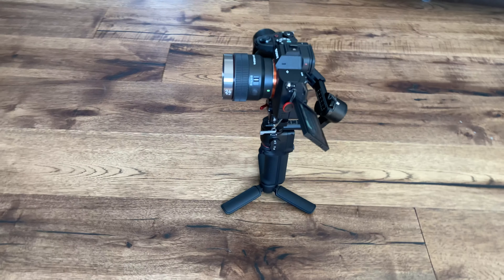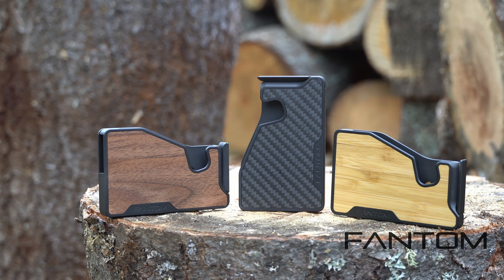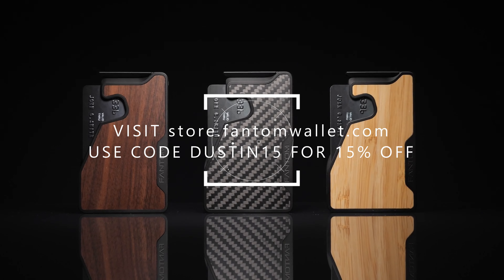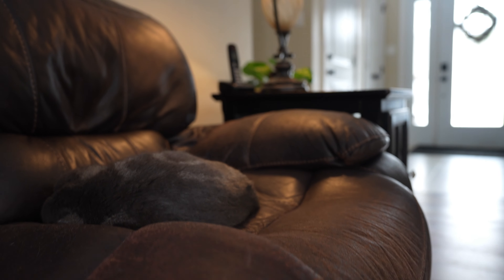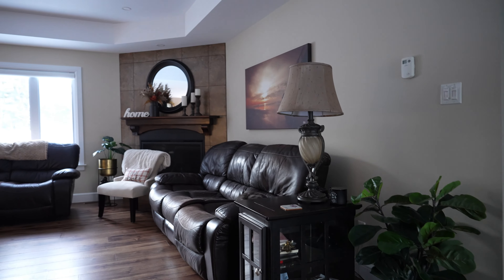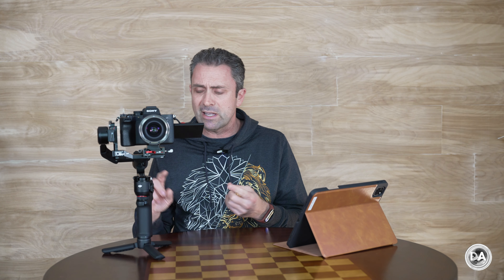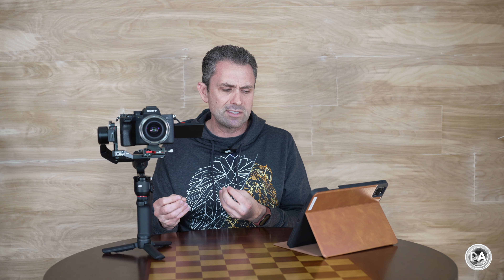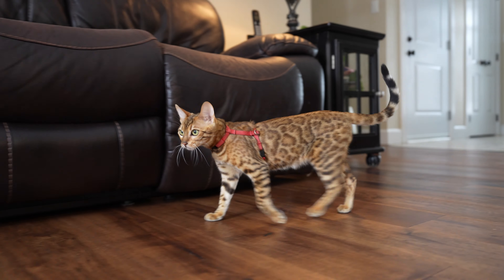DJI RS 3 Mini Gimbal Review and Demonstration | DA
Photographer Dustin Abbott shares a review and demonstration of the lightweight and inexpensive DJI RS3 Mini Gimbal.

Purchase the Sony 24-70mm F2.8 GM II @ B&H Photo | Amazon | Camera Canada | Amazon Canada | Amazon UK | Used at KEH

Purchase the Sony 70-200mm F2.8 GM II @ B&H Photo | Amazon | Camera Canada | Amazon Canada | Amazon UK | Used at KEH

Table of Contents:
0:00​ - Intro and Concept
1:35 - Build and Design
3:05 - Autofocus
4:00 - Image Quality
5:10 - Conclusion and Pricing